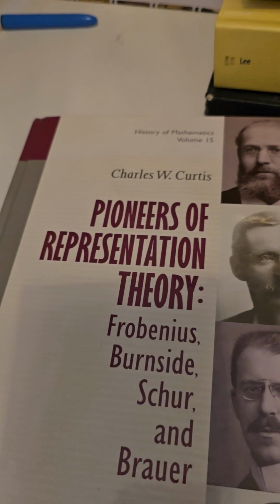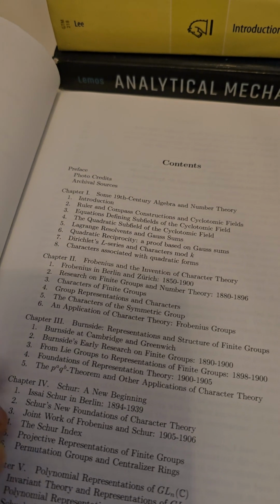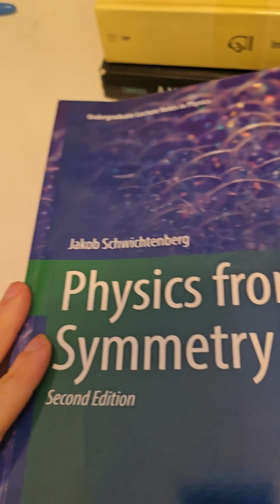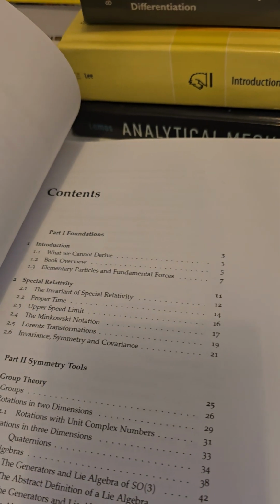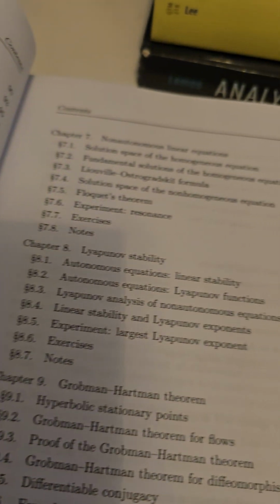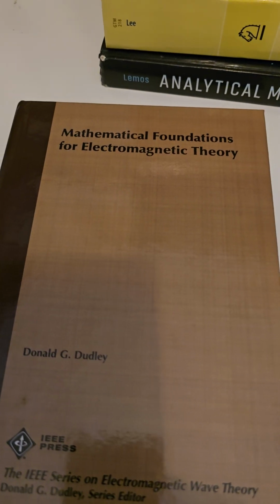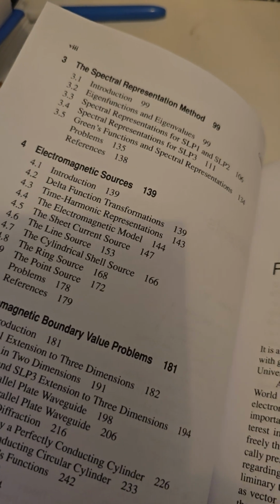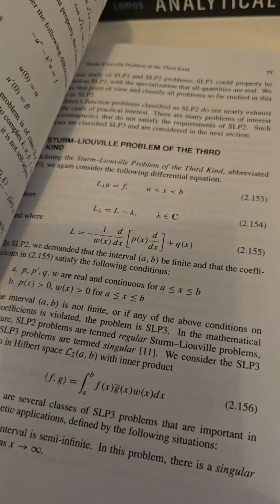Bookshelf Tour Part 43